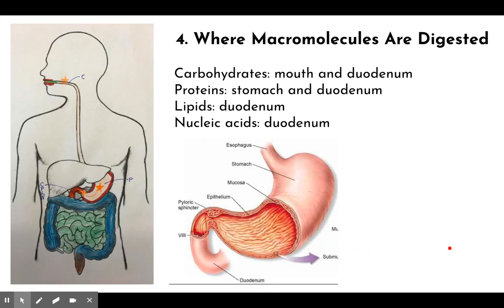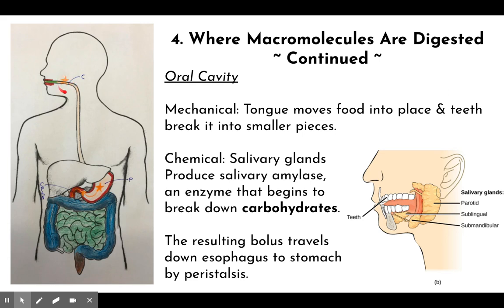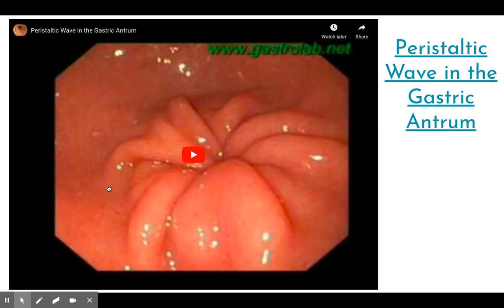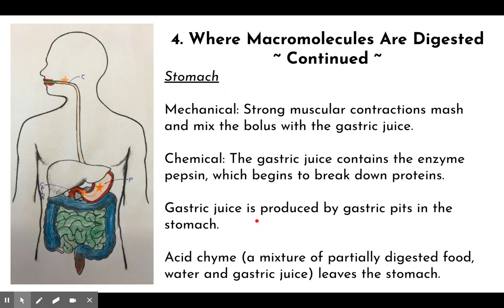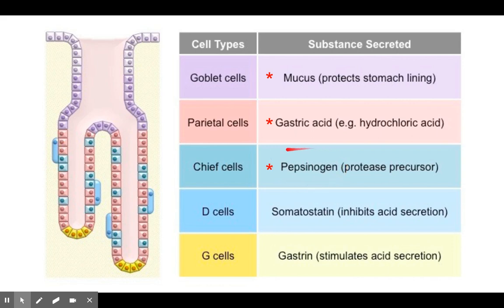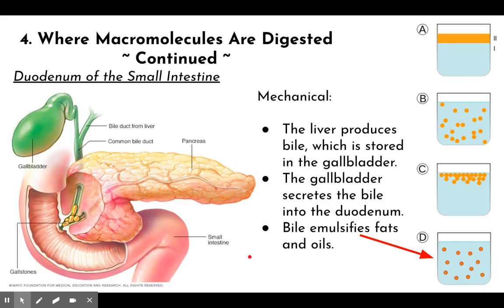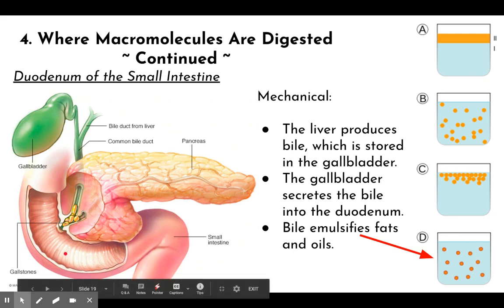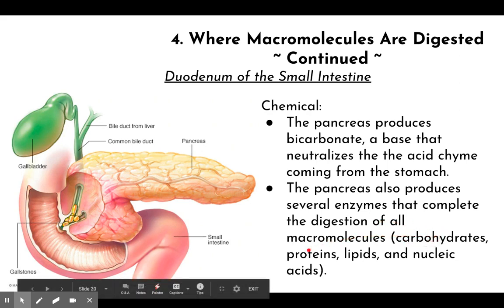Digestive System Part 3 Where Macromolecules Are Digested